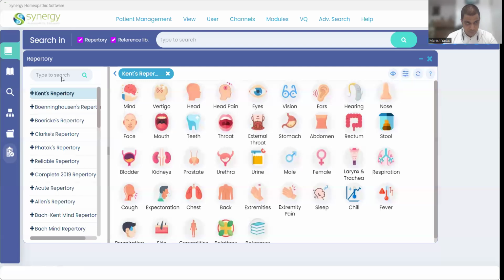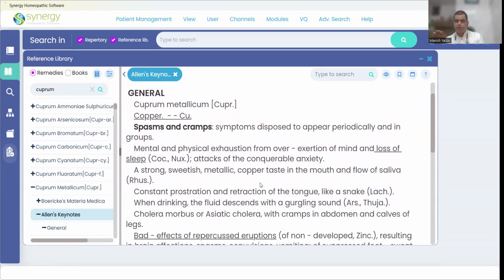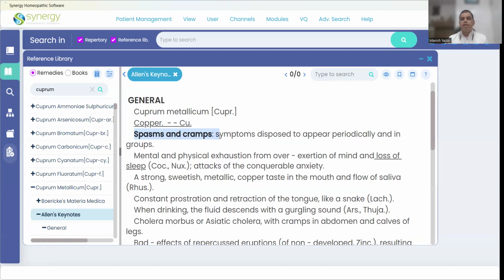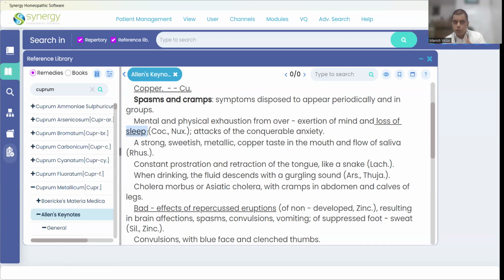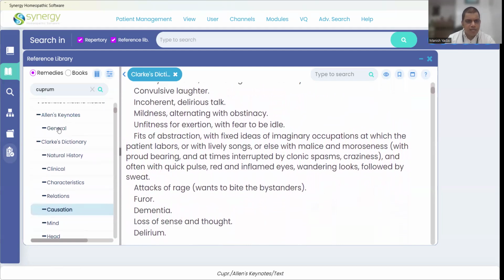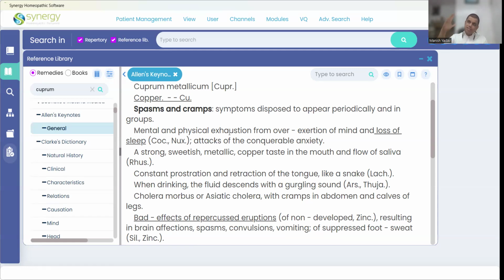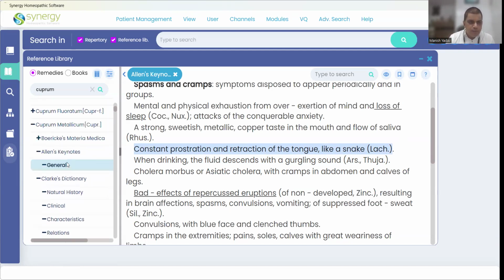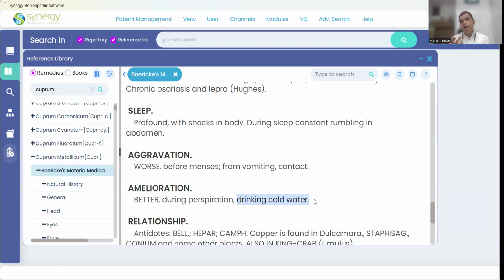Management of COLIC - PART 2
This session is continuation of Colic part 1--we learn about more remedies and ways to manage acute colic in our day to day practise